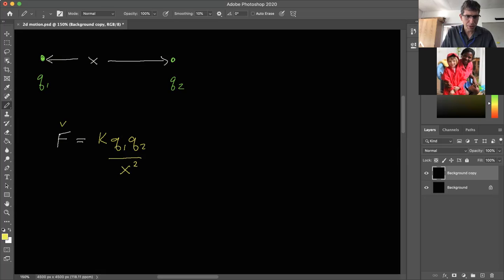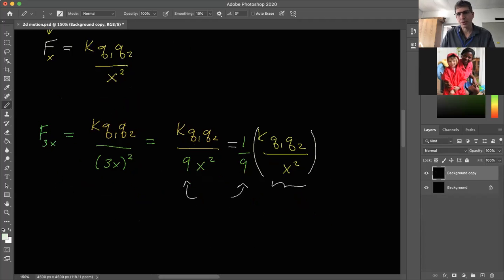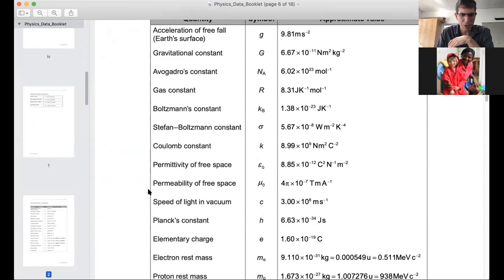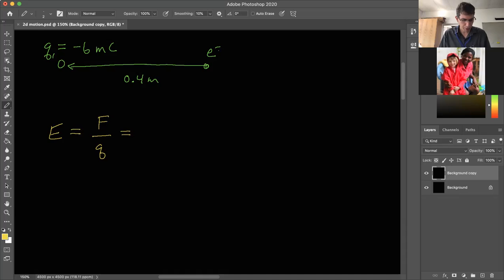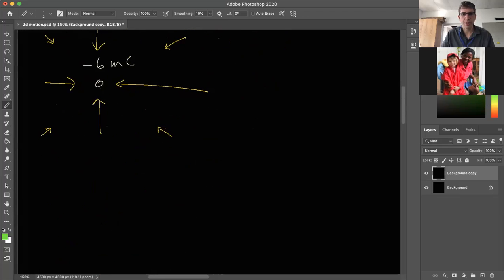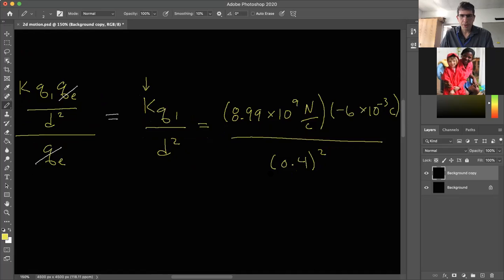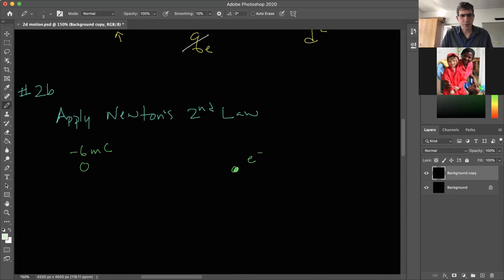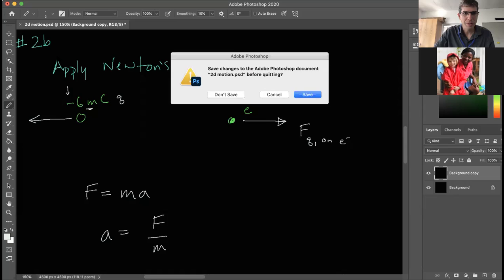Problem 1 and 2